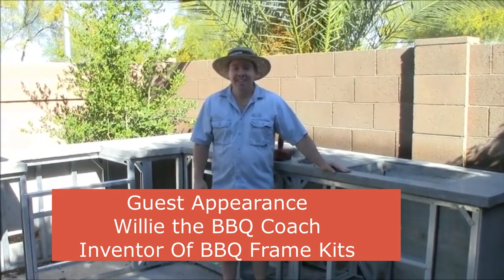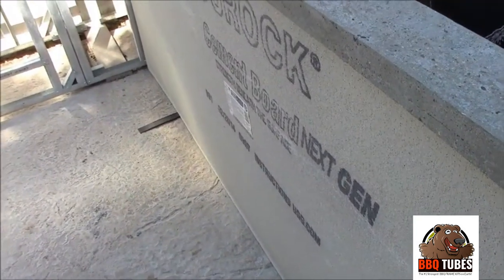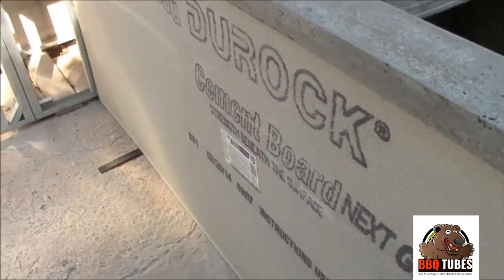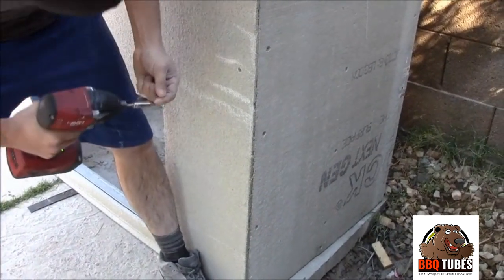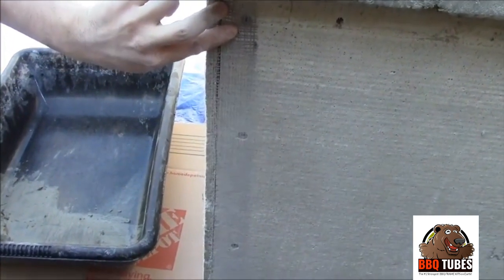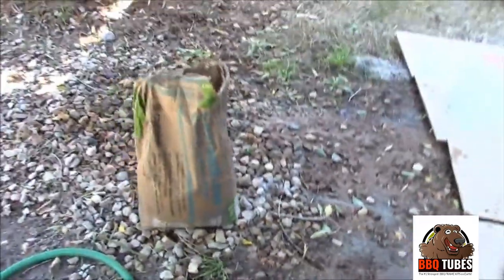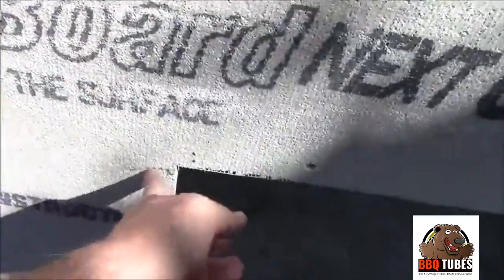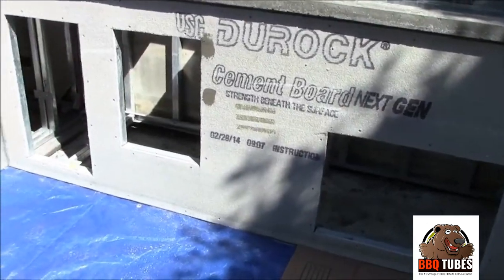BBQ island cement board installation #1 Best Video for Outdoor Kitchens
Excellent how to video showing professional installation of cement board onto your outdoor kitchen frame.   We recommend for added strength to use construction adhesive to bond the cement board to the frame.  BBQ Tubes is best for this as there is no screw heads on our system.